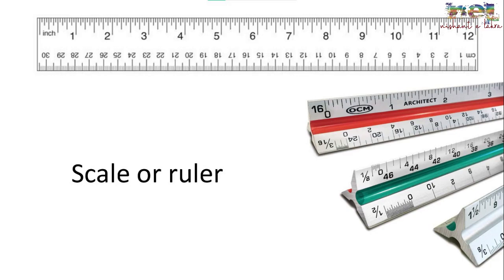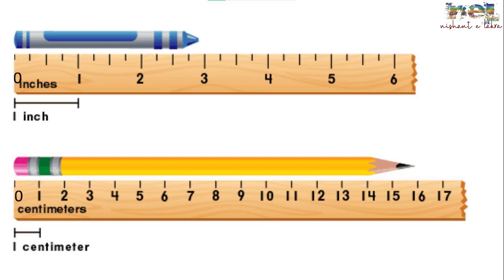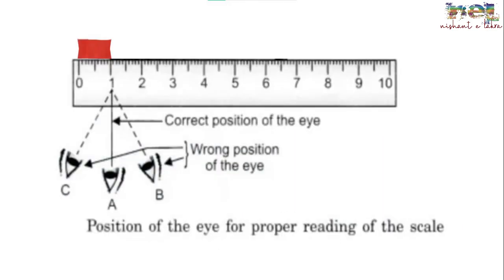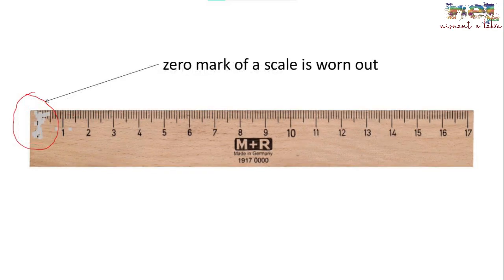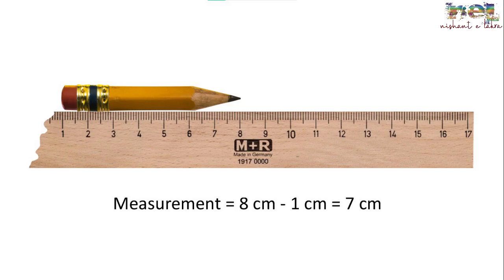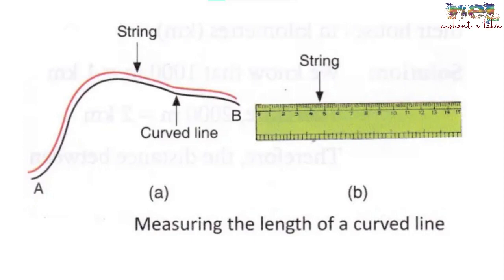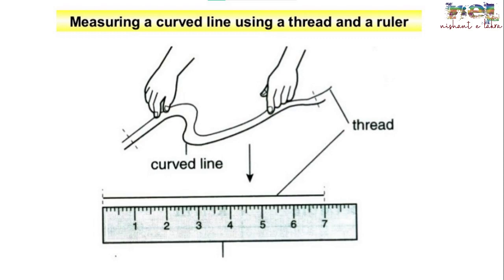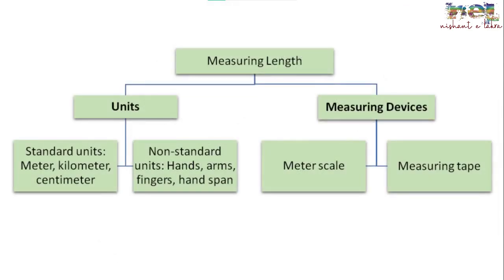Measurement || How to measure || Physics 6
Understanding about Measurement
How to measure length of an object,
How to measure a curved line,
Units and Measuring devices